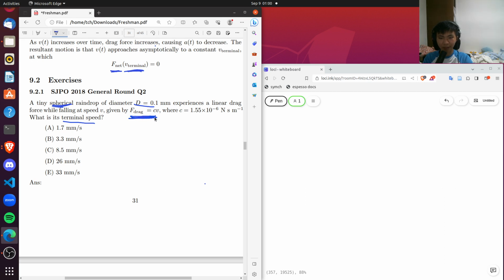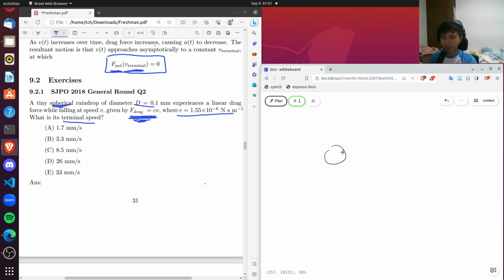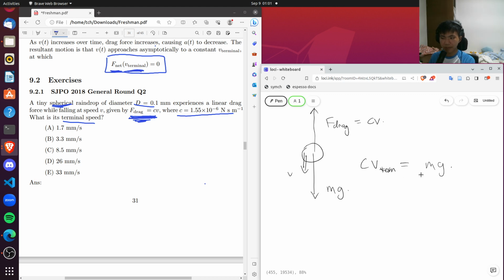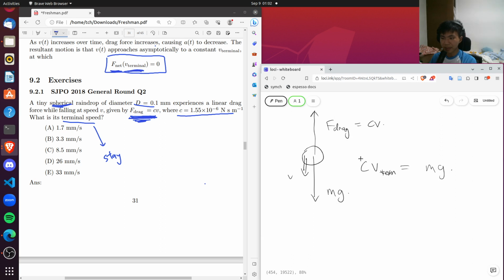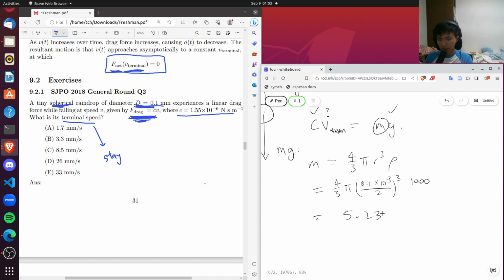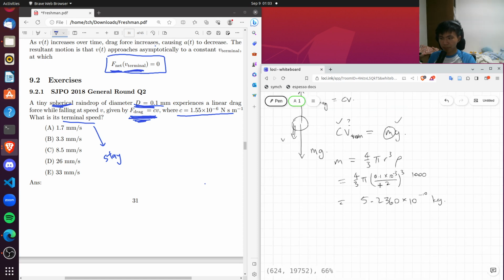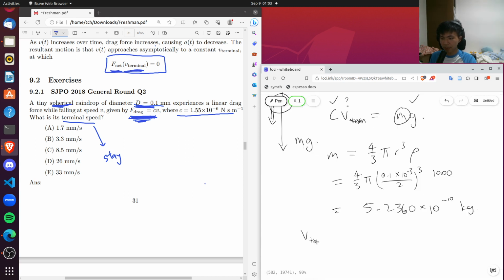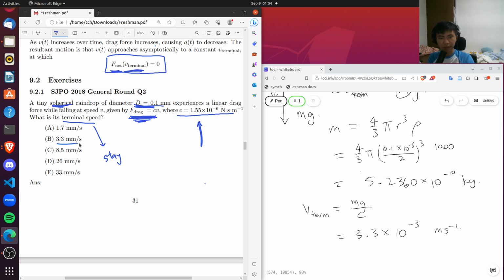SJPO 2018 Q2 - Terminal Velocity (Numerical Example) | Physics Olympiad